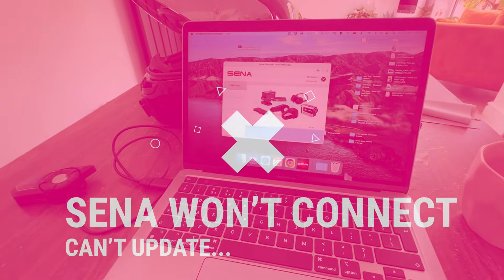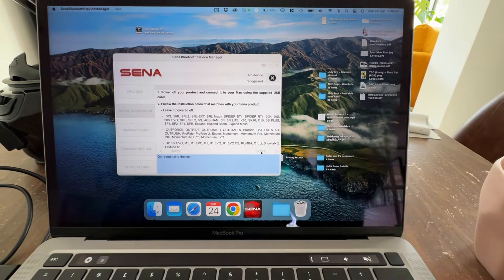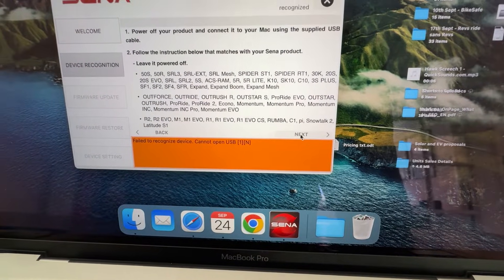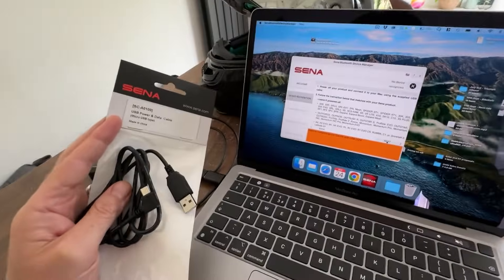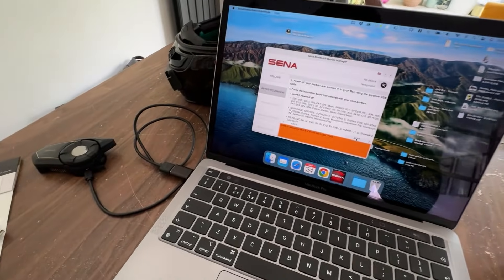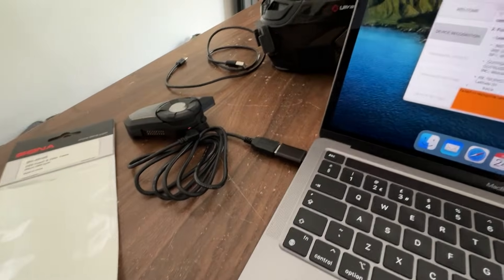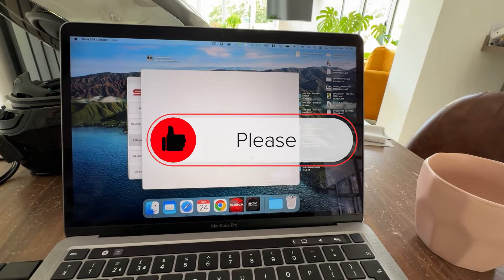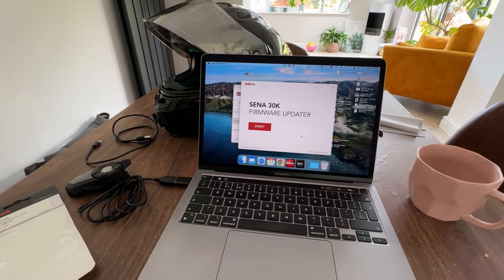Sena won't connect to computer - How to fix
Are you trying to update your Sena Bluetooth device to only plug it in and see an error "failed to recognize device"?

Spoiler alert! It's probably your cable.

Ride at your own risk. YoDomCat disclaims any liability incurred in connection with the use of the concepts outlined on this channel, etc. You alone are responsible for your own safety.